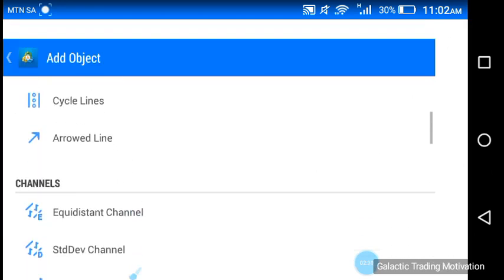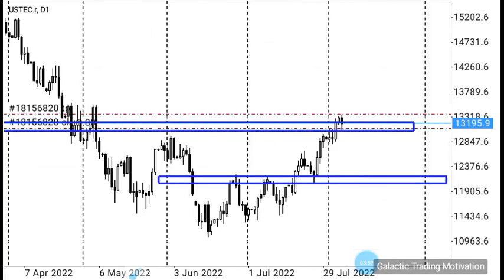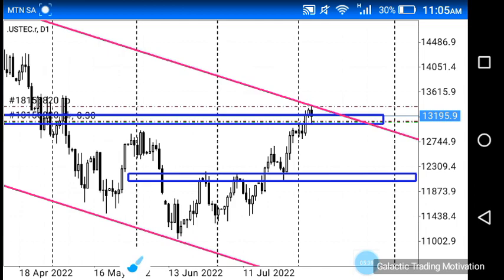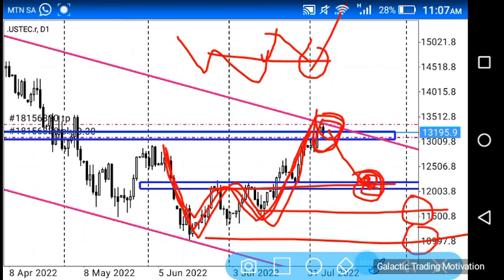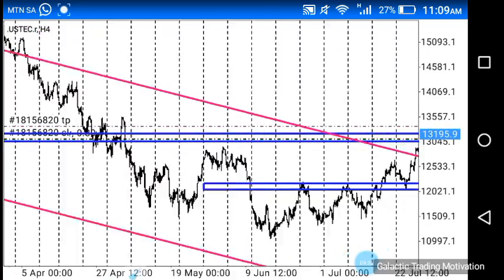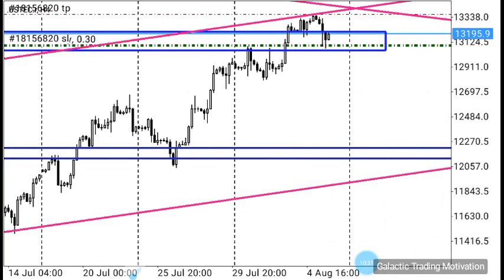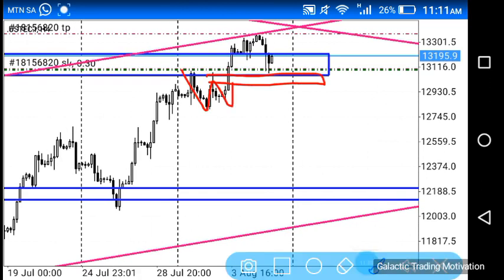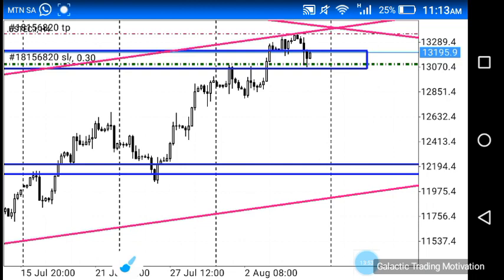Nas100 _ USTech _ NASDAQ 100 _ US100 _ Trading Technical Analysis _ Indices 8 August 2022